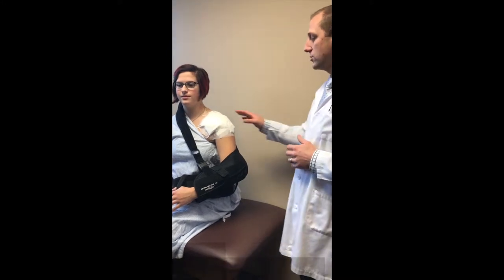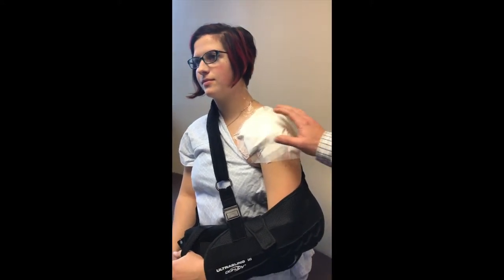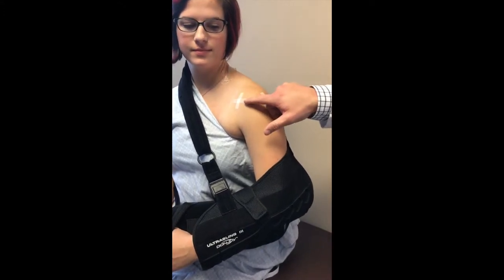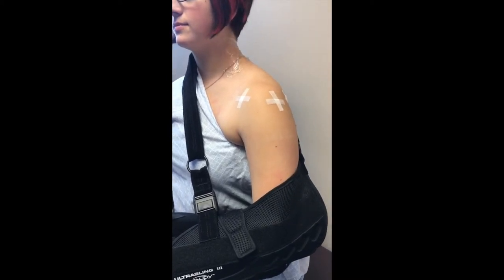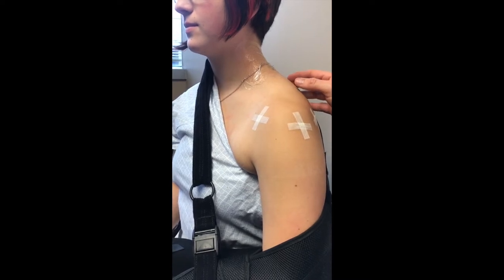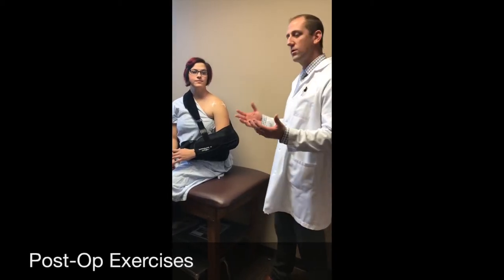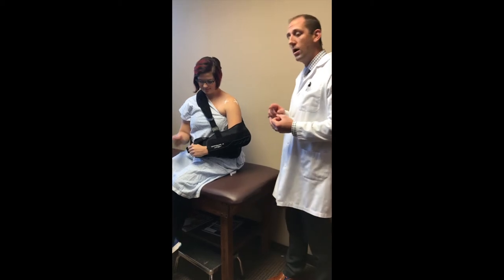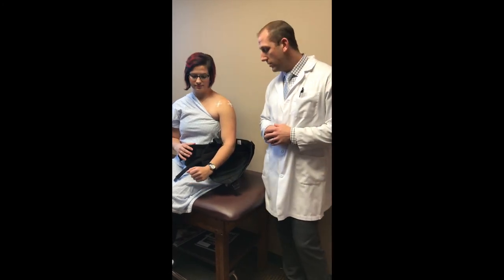Shoulder Arthroscopy Post Op Instructions